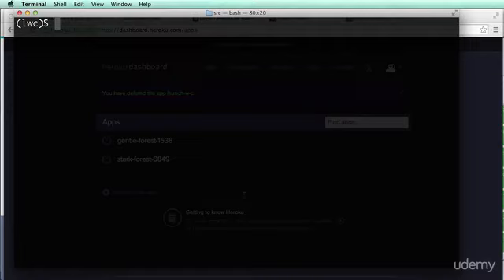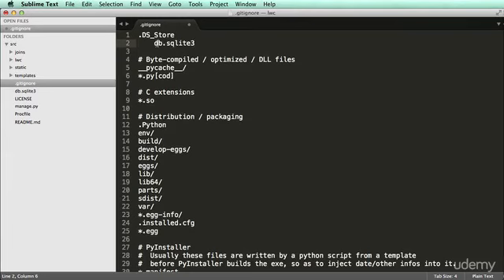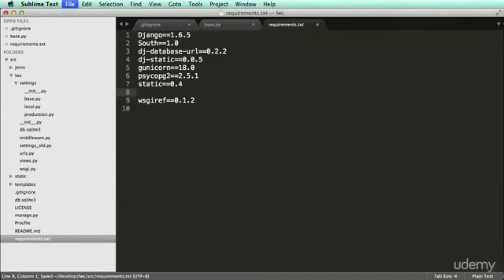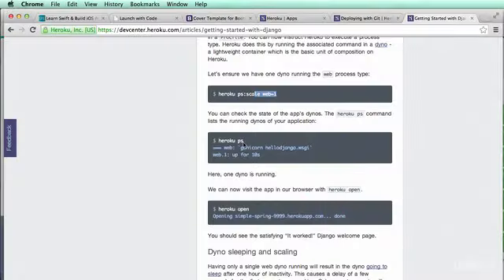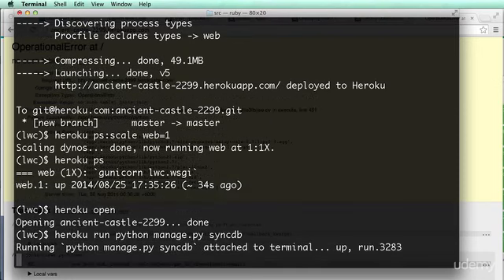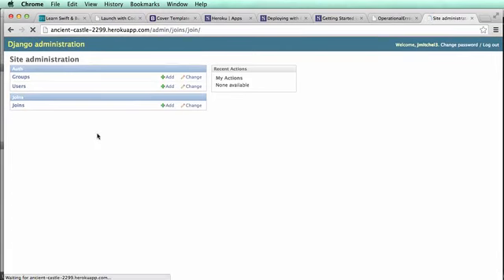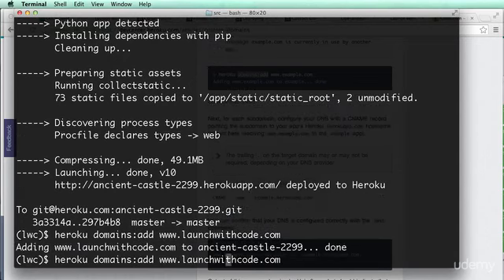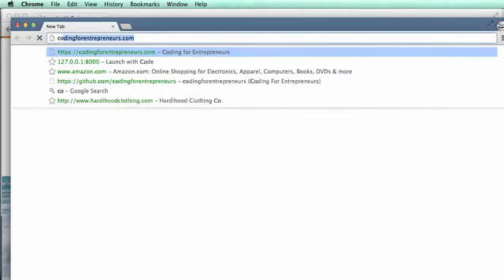Coding || 24. Launch your Project to Heroku